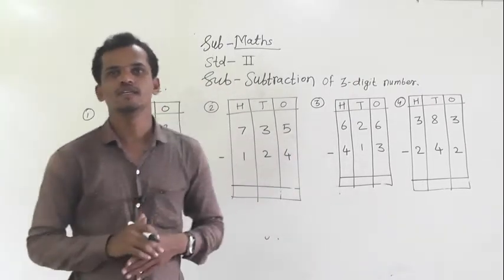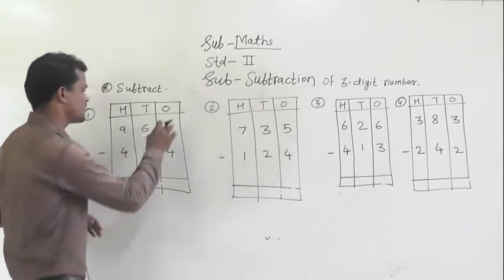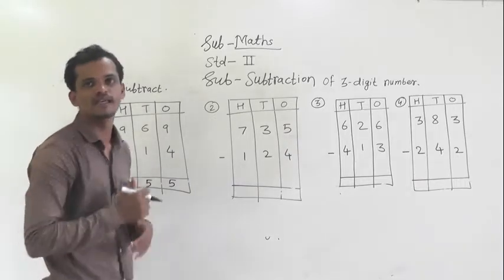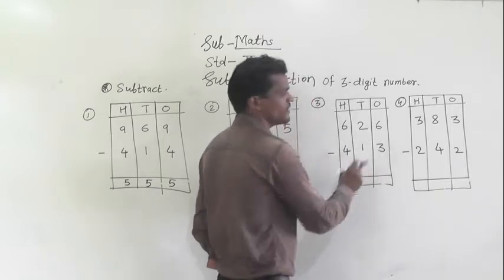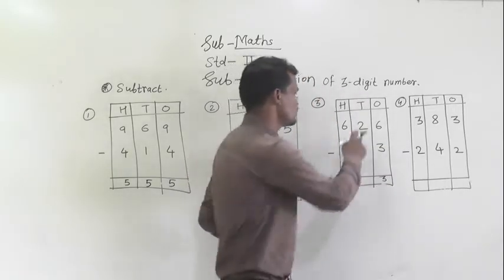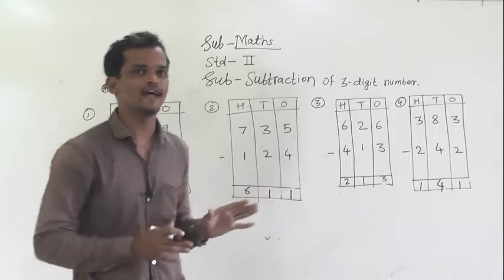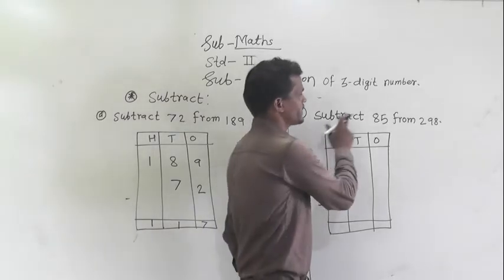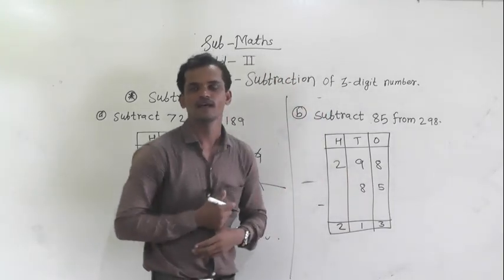SUB OF 3 DIGITS WITHOUT BORROW